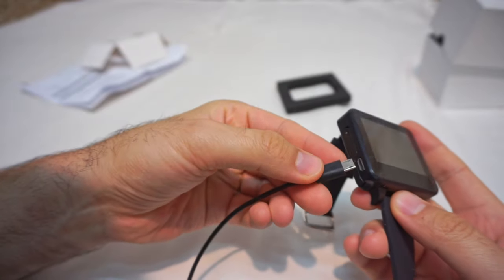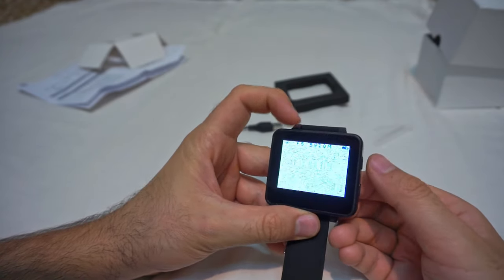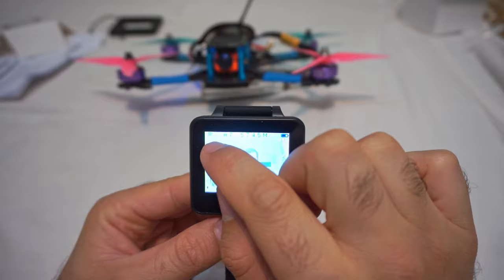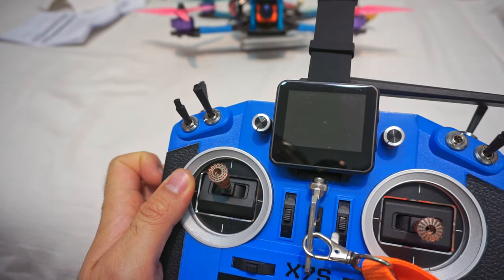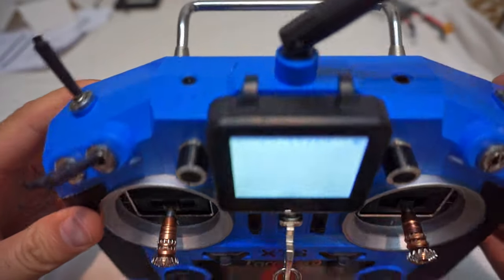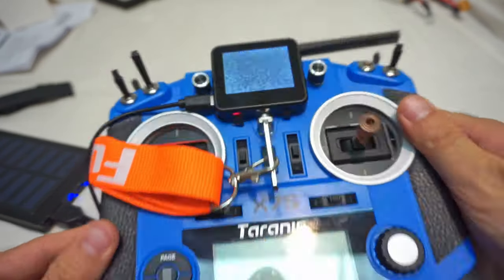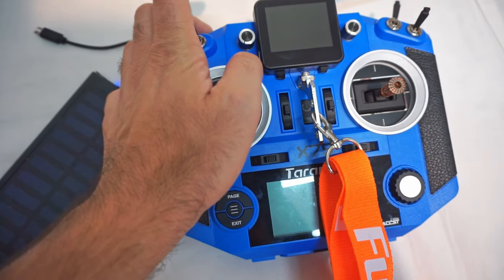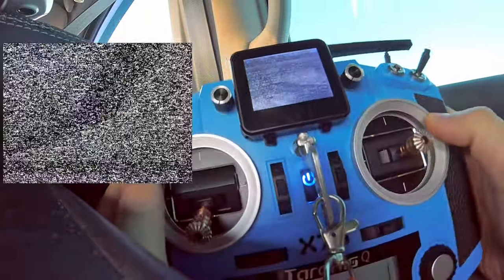5.8GHz analog FPV receiver monitor wrist watch